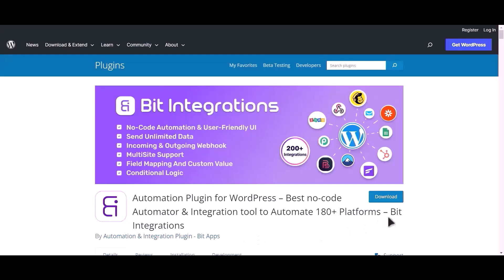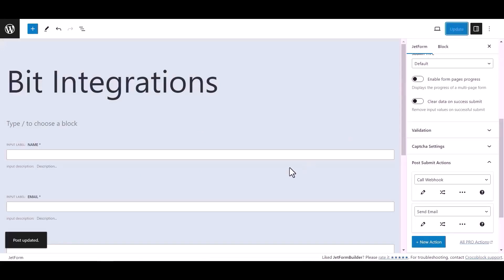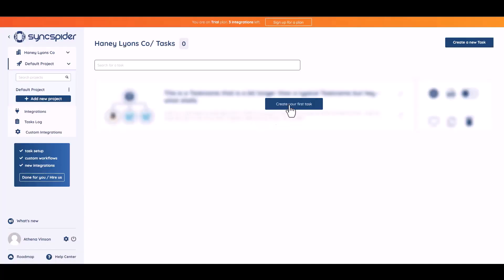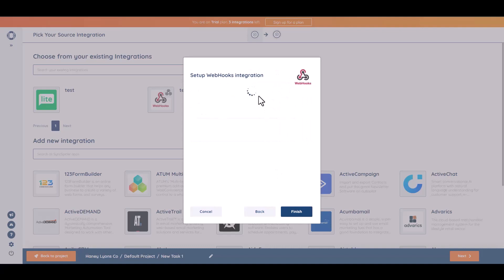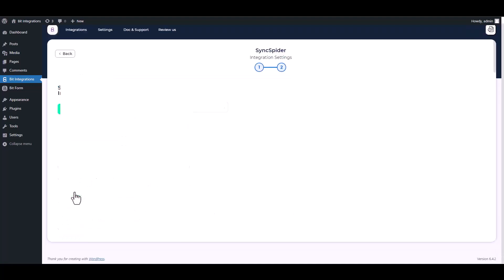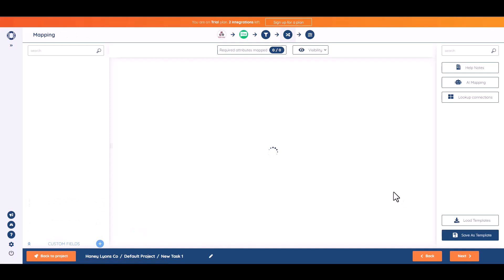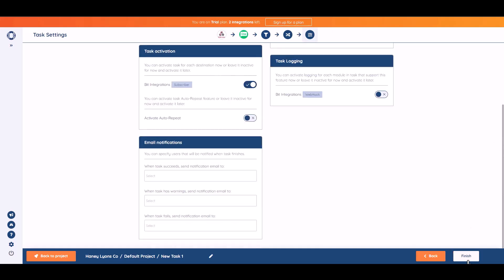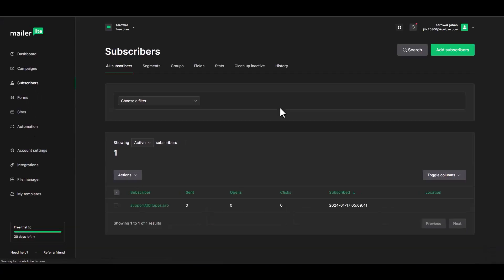Integrating JetFormBuilder with SyncSpider | Step-by-Step Tutorial | Bit Integrations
🔗 Ready to streamline your data synchronization process? Join us on our YouTube channel for an in-depth tutorial where we unveil the seamless integration of JetFormBuilder with SyncSpider, a versatile data integration platform. Learn how to effortlessly connect these two tools using the Bit Integrations WordPress plugin.

Follow along as we guide you through the step-by-step process of integrating JetFormBuilder with SyncSpider, empowering you to synchronize your form data with various other apps and platforms. Say goodbye to manual data transfers and welcome automated workflows for improved efficiency in managing your data.

Key Highlights:
✅ In-depth walkthrough for integrating JetFormBuilder with SyncSpider using Bit Integrations for WordPress.
✅ Leverage your form data to synchronize with other apps and platforms seamlessly using SyncSpider.
✅ Elevate your data synchronization strategy with streamlined automation and increased productivity.

Ready to revolutionize your data synchronization process?

Unlock advanced data synchronization capabilities:
📧 Elevate your data integration endeavors with the Pro version of Bit Integrations

Whether you're a business owner, data analyst, or automation enthusiast, this integration empowers you to seamlessly merge JetFormBuilder with SyncSpider. Watch now to revolutionize your data synchronization efforts!

🎥 Ready to revolutionize your data synchronization process? Join us in optimizing your data workflows with seamless integration! 👍